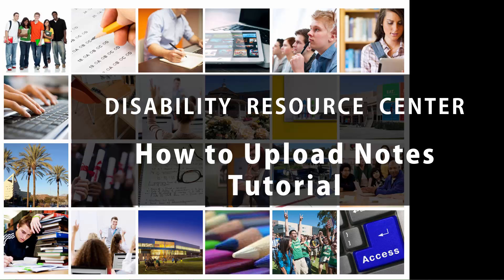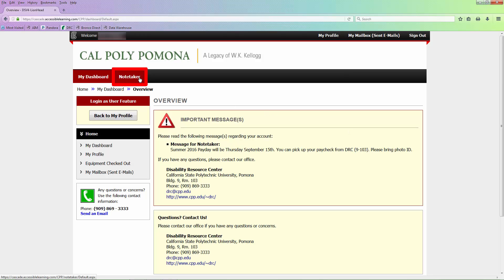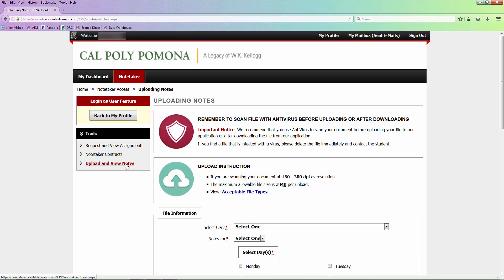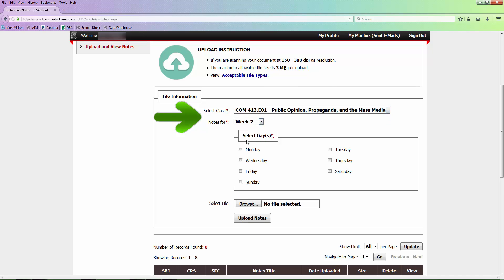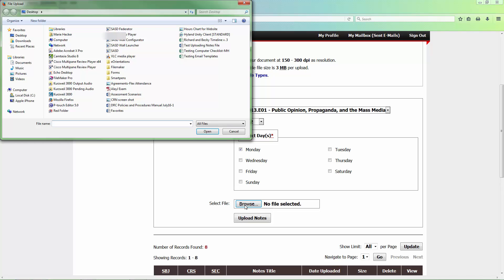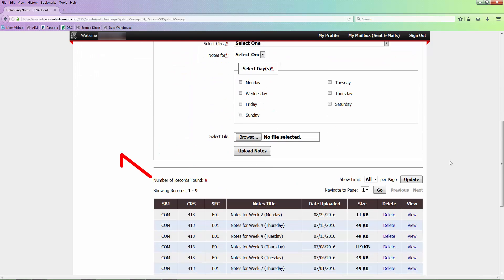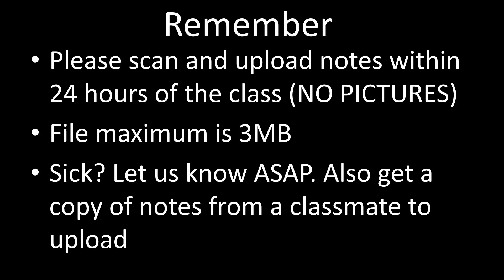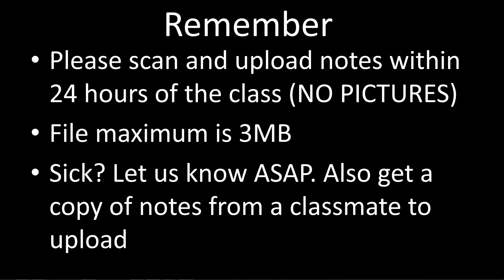Notetaker: How to Upload Notes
Tutorial demonstrating how notetakers upload notes in DRC Online Services.